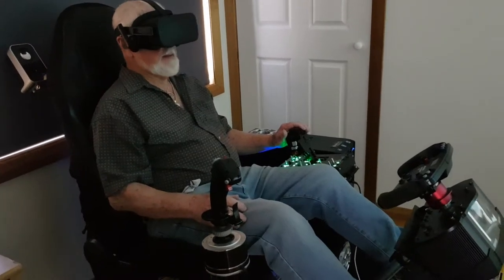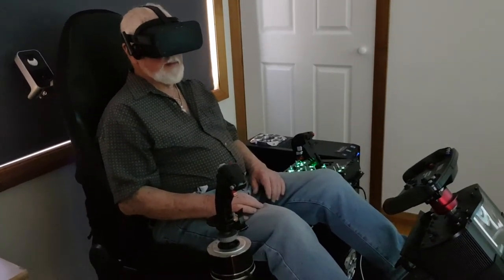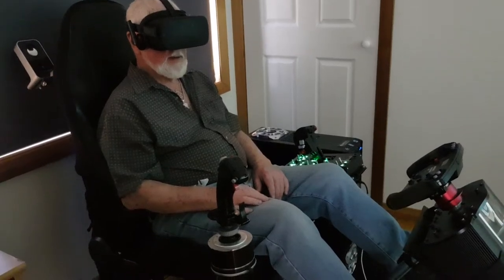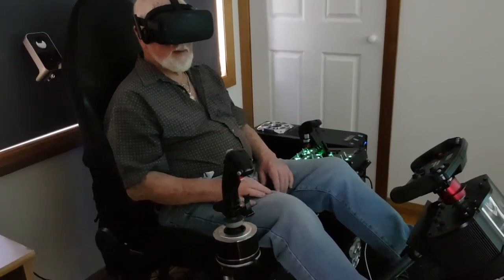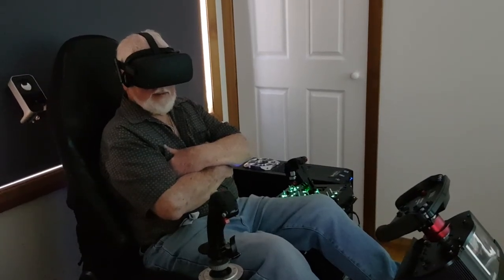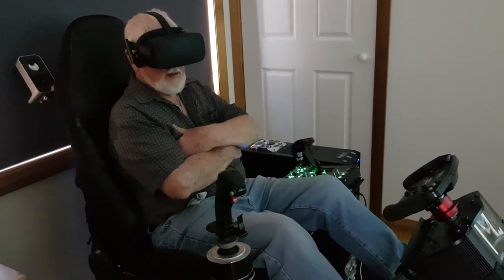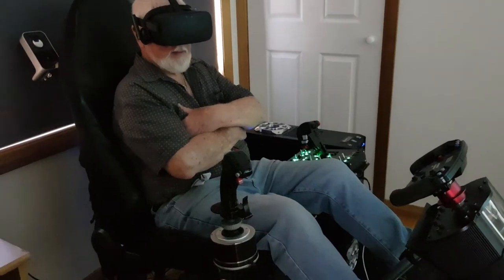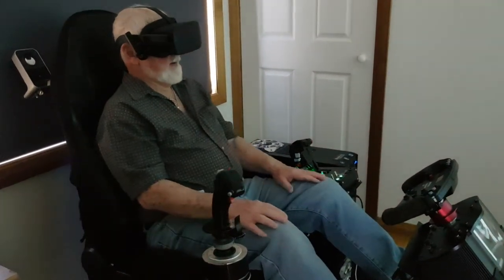War Thunder pre-release Game Vibe Xmas Test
Teddles has years of experience with VR and my compact DIY 3DOF motion rig, but did not know that he was the Xmas pre-release War Thunder Game Vibe tester, with the Game Vibe haptics working so well in VR he genuinely thought he experienced motion, even though it was turned off.